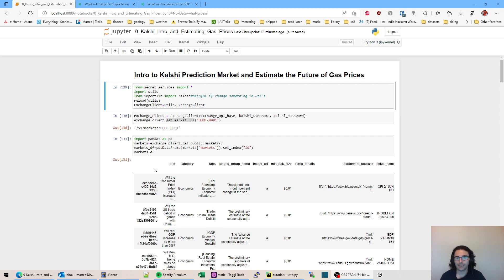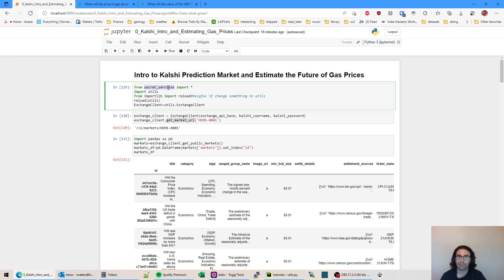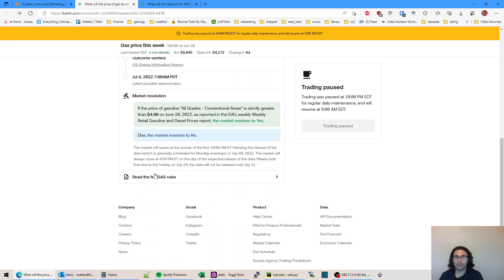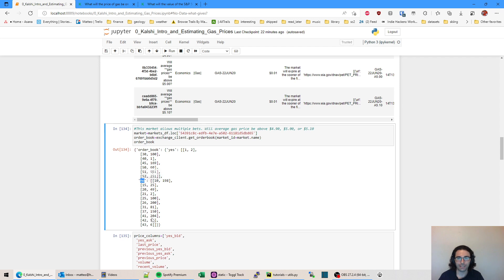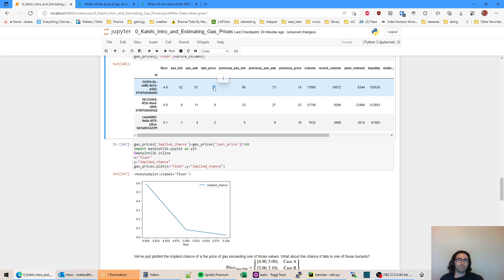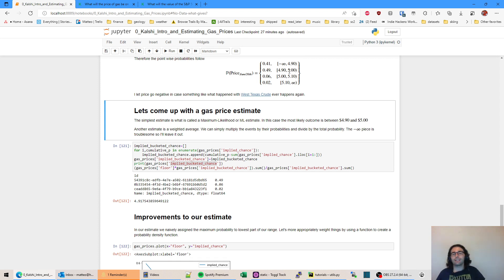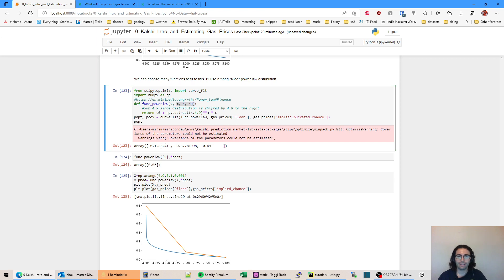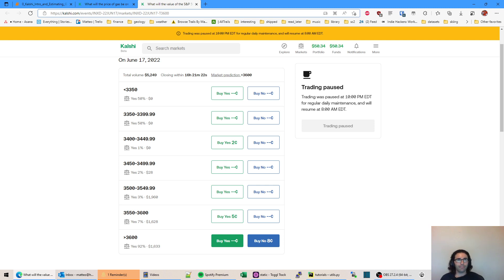Predict the Future using the Kalshi Prediction Market: Road Trip Price Estimation in Python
Kalshi Signup Code (I may receive a referral bonus if you sign up with my link. This video was created just as a interested member of Kalshi and not directly sponsored)